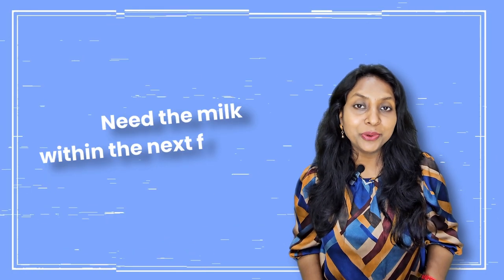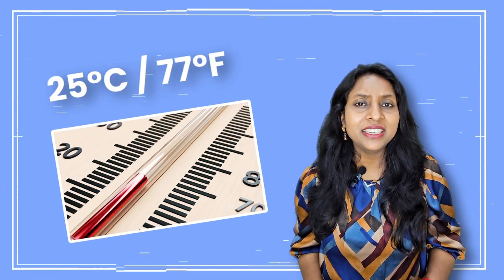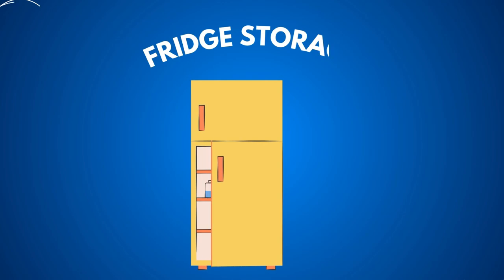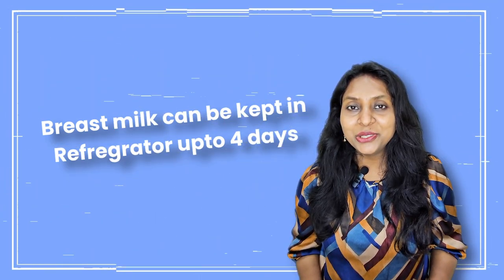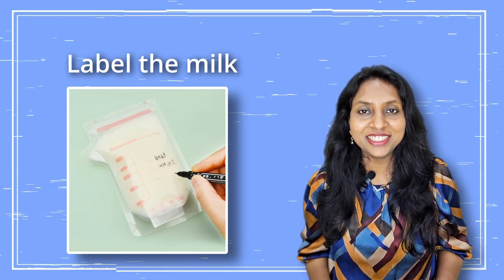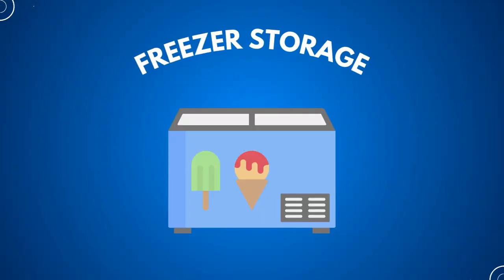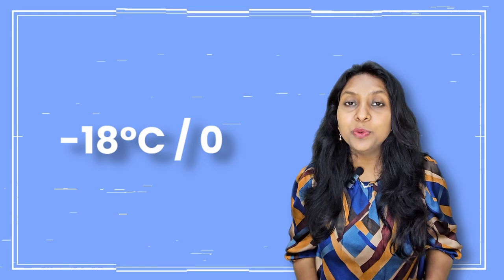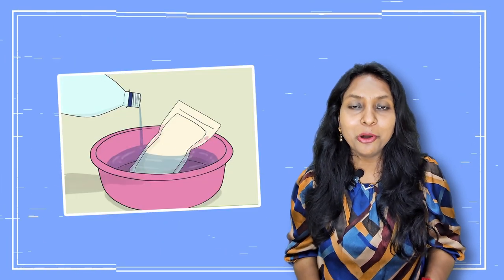How to Store Breast Milk Safely: Tips for 🍼 Room Temperature, ❄️ Fridge, & Freezer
Hi Everyone! In today's video, we're diving into the essential topic of how to store breast milk to keep it fresh and safe for your baby. Whether you're pumping for daycare, going back to work, or just preparing a stash, it's crucial to know the best practices for storing your liquid gold.

We'll cover everything from room temperature storage to fridge and freezer options, including tips on thawing breast milk properly. Plus, find out why it's important to choose the right containers and how to label your milk correctly.

If you have any questions, drop them in the comments below!

Room Temperature Storage
Fridge Storage
Freezer Storage
Thawing Breast Milk
Choosing the Right Containers

*Thank you* 💖 for being part of Motherly Experiences – your one stop hub for top reviews, best tips, and essential baby products! Join us for heartfelt celebrations of love, laughter, and incredible journey of raising happy, healthy, and thriving little ones. 👶 Explore expert parenting tips, top-notch kid products, and infant essentials for boys and girls. From baby nutrition to care tips, let's navigate this exciting journey together!